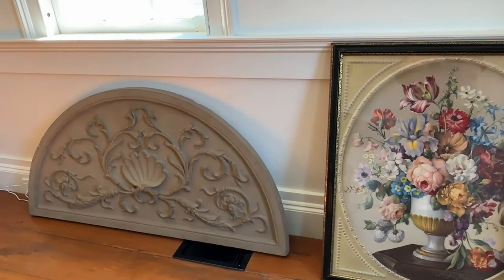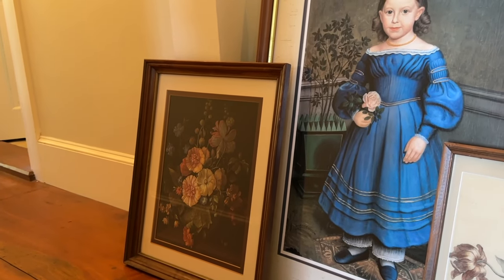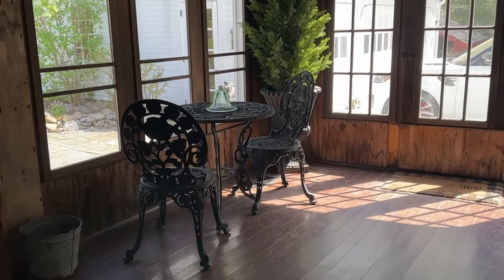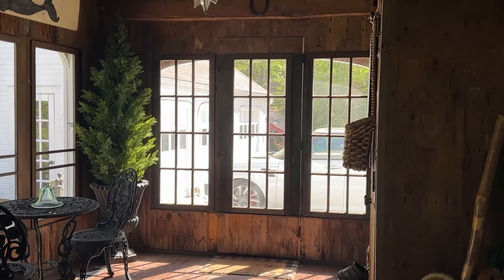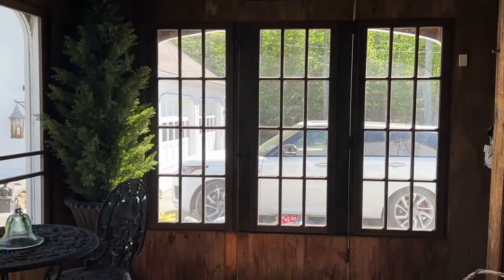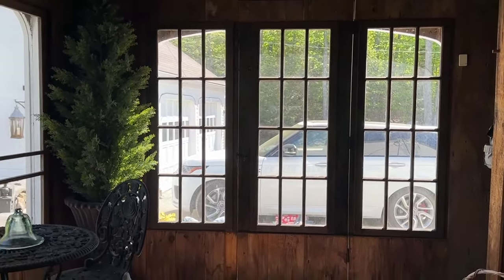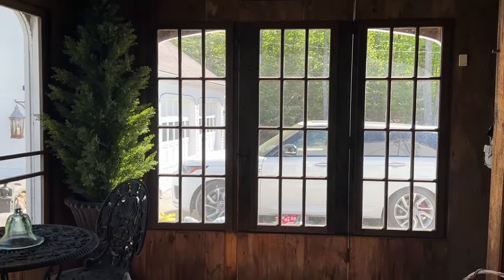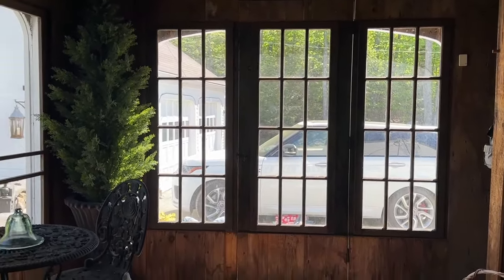My recent thrifted refined finds, home and garden updates, New England style home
Most of my home and garden decor is thrifted or found, in today's home and garden tour vlog I will be sharing some recent refined thrifted finds I purchased for Sugarwood, our 1790 in the New England countryside, and for our shop. I will also be sharing how I started a twig garden arch, a peel and stick wallpaper I found for the tavern and a few items I purchased for the store, including a garden glove review for Foxgloves.